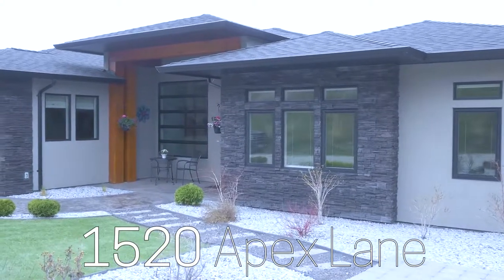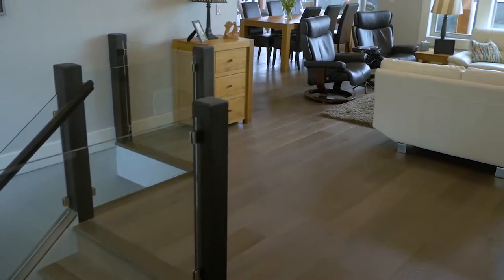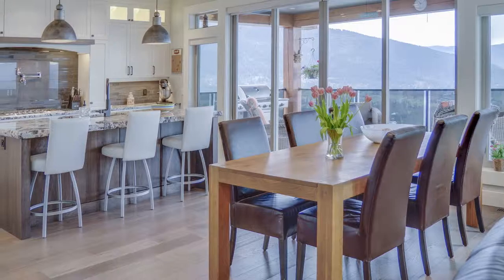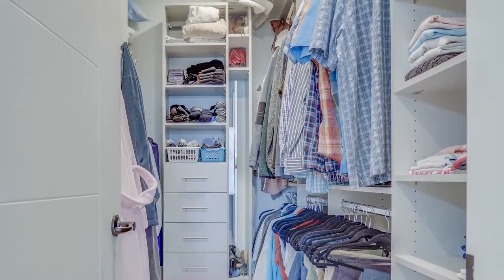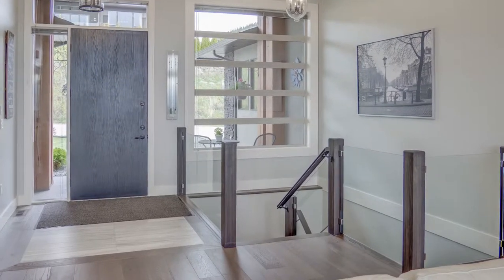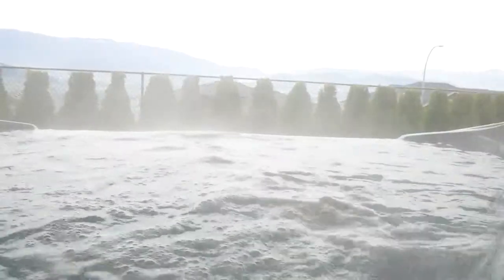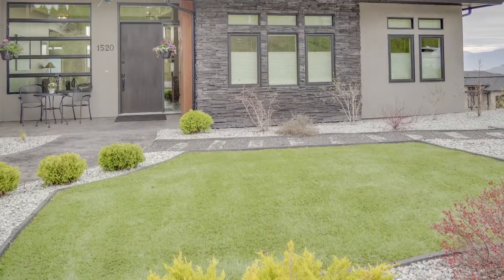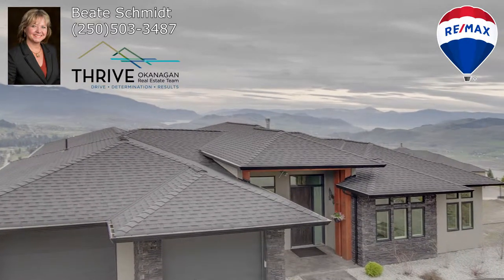1520 Apex Lane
Welcome to 1520 Apex Lane.

Presented by Beate Schmidt with the Thrive Okanagan Real Estate Team RE/MAX Vernon

Located in Vernon just off of Silverstar Road, this Contemporary style home offers stunning City, Valley and Lake Views

The main floor welcomes you with a spacious Open concept floor plan with up to 12 ft ceilings to highlight the view.

The center of attraction is this gorgeous Gourmet Island kitchen with Granite counter tops, large closet pantry, plenty of cupboards, self -
closing drawers and high end stainless steel appliances

Entertain large groups with the spacious Dining area, right off the kitchen

Large sliding doors allows easy access to the huge balcony that is partially covered with Gas hook up for your BBQ.

The tinted glass railing provides extra privacy. Ideal for all your entertaining.

The beautiful Master bedroom faces south so you can enjoy the view and has access onto the Balcony

This master is a spacious retreat with plush carpeting and a walk in closet equipped with custom Built in shelving.

The ensuite features a double sink, walk in shower, soaker tub, in-floor electrical heating and Enhanced with tasteful tile work.

This home also has a convenient laundry/ mud-room coming in from the garage Equipped with nice white built-ins, wardrobe and a ton of storage

The LOWER LEVEL features 1841 sq.ft of finished space.

There is a nice wide staircase leading into the lower level and has built in lighting activated by sensors

You can sprawl out with all your games or recreational activities in this huge space!

Sliding doors opening to the patio and a new beautiful new
Beachcomber hot tub featuring waterfall and infinity edge to take in the view while relaxing.

There are also 2 beautiful and spacious guest bedrooms on this lower lever, each with their own walk in closets

Lastly, there is an Extra large bonus room with separate outdoor entrance and roughed in bath room for potential in-law suite or make it a workshop. this space is open for your ideas!

Thoughtfully landscaped with low maintenance in mind, and tastefully designed with rock beds, grasses, bushes, Artificial turf and a cobblestone area for extra parking.
The backyard is Fenced in and watering is taken care of by the underground irrigation system